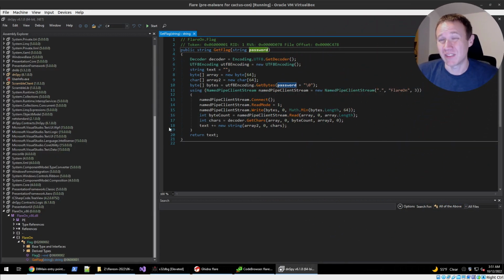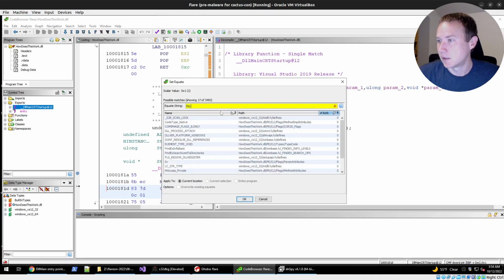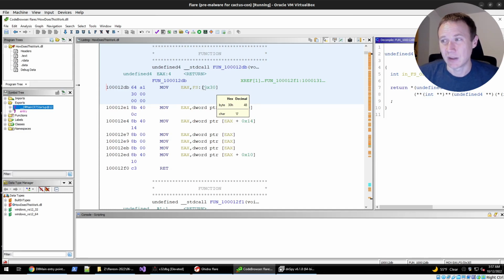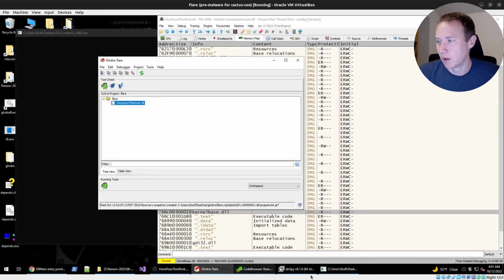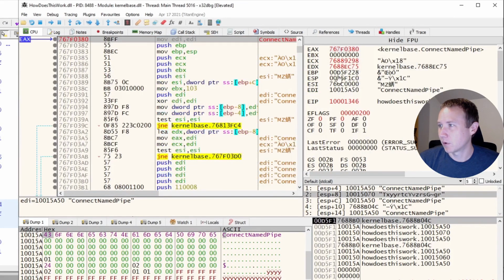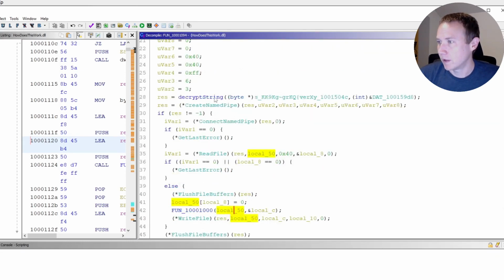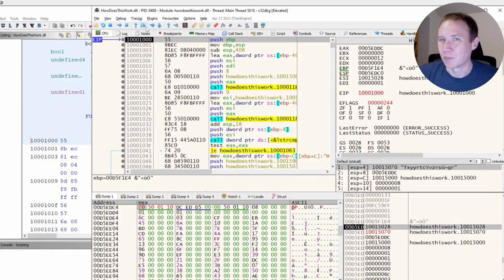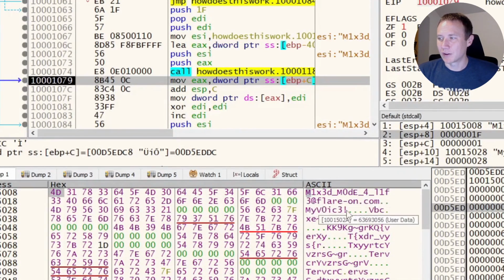à la mode [Flare-On 2022]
FlareOn 2022 challenge 6 presented a kind of polyglot binary, which had a .NET side, but also a hidden regular executable side. I'll show the solution start to finish, including debugging a function that I don't get to naturally.

[00:00] Introduction
[00:15] Looking in DNSpy
[01:11] Switching to Ghidra, looking at exported functions
[01:77] Looking at text file hint included with binary
[02:07] DllMain
[04:30] Looking at FUN_1163, called from DllMain
[04:50] Dynamically loading addresses for various functions from kernelbase.dll
[06:58] Overview of how x32dbg handles Dlls
[08:15] Using x32dbg to load Dll, decrypt strings, and get functions
[14:30] Investigating created thread
[17:41] Jumping into password check function to debug it, get flag